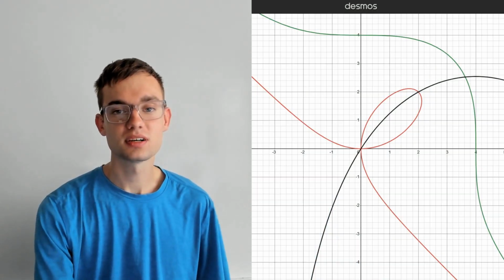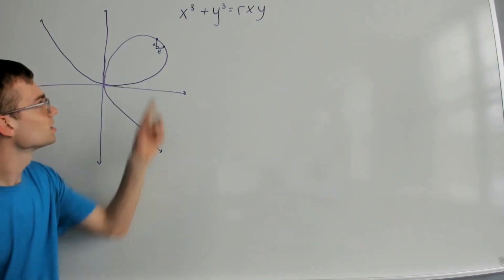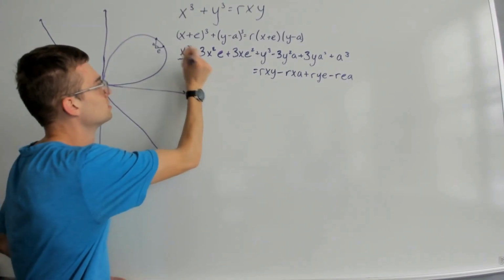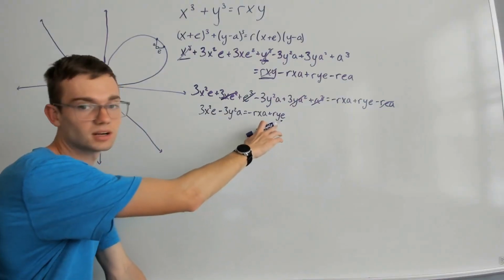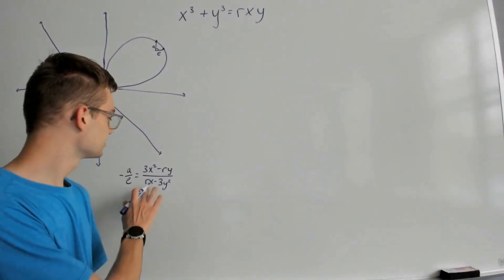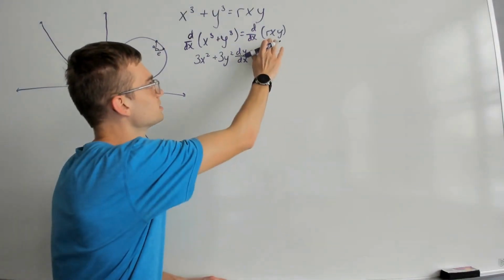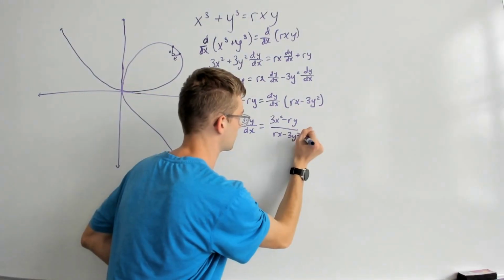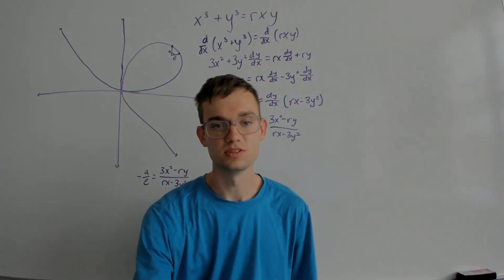Math History Episode 7: Beginnings of Calculus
This video discusses the first calculus methods ever used, as well as the influence of Isaac Newton's teacher, Isaac Barrow.